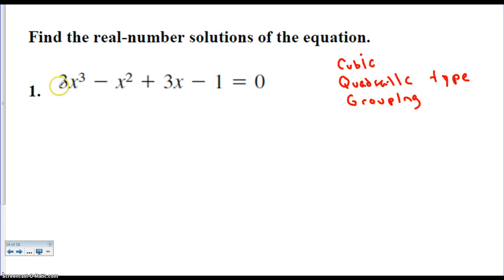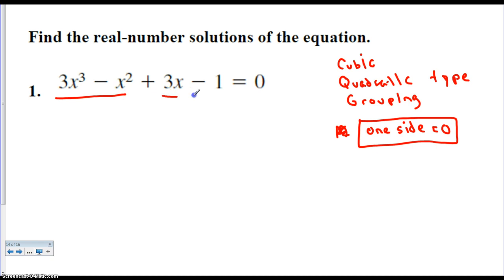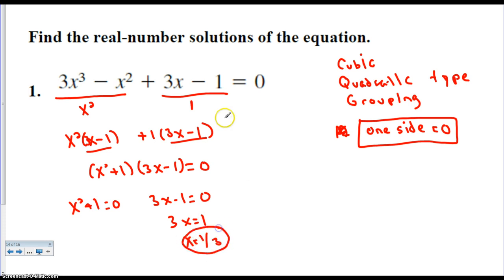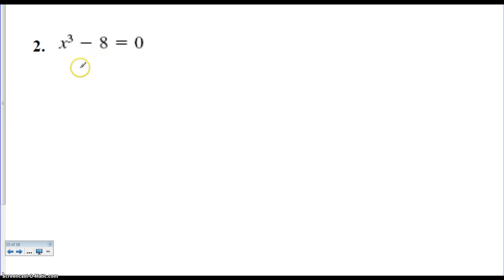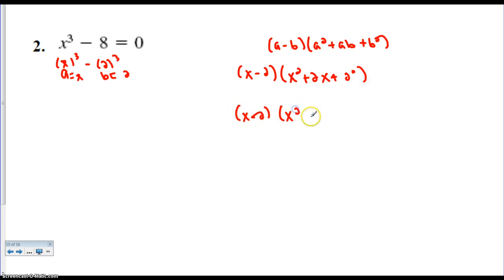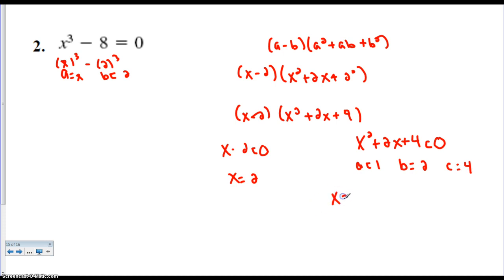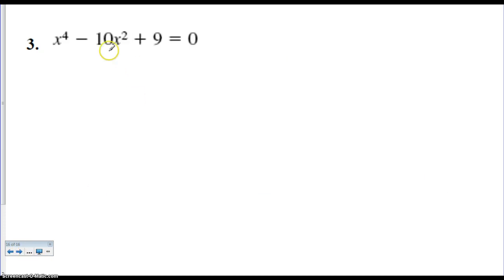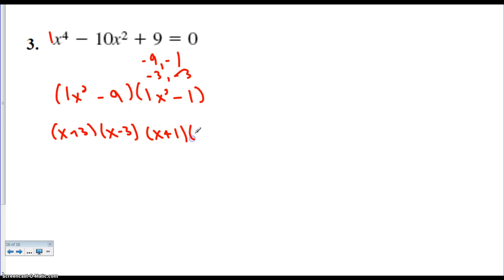Factoring Polynomials: Solving